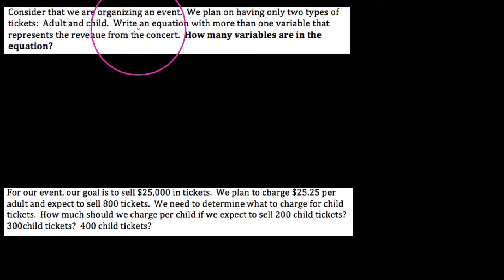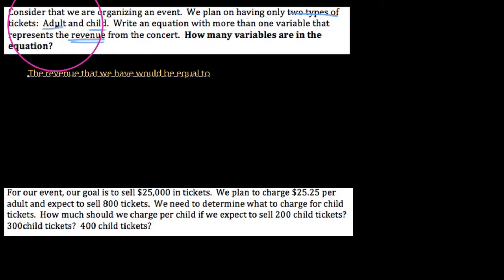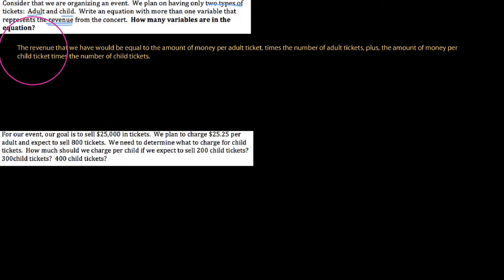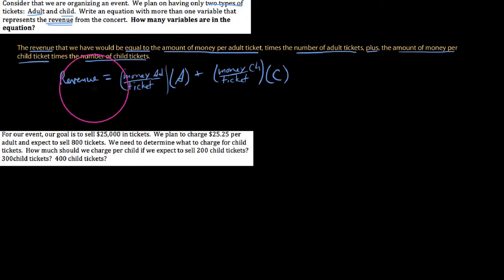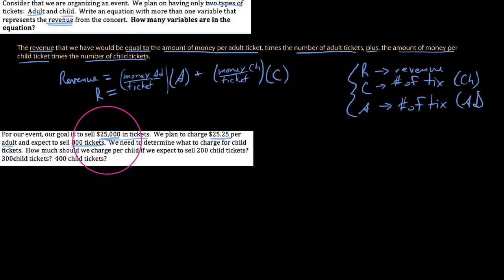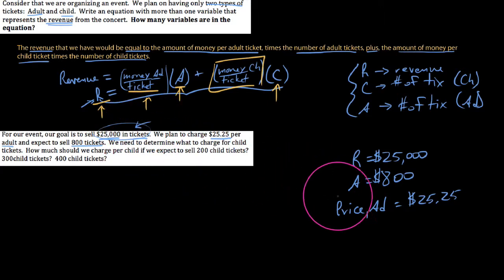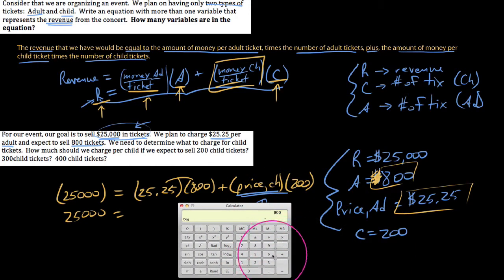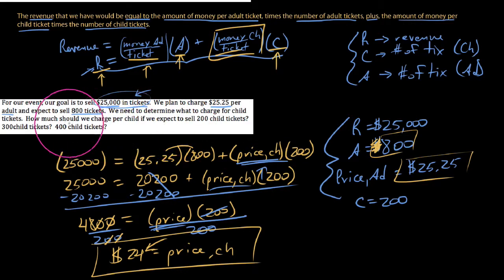HA2 1.4.2 Verbal models with multivariable equations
In this video, I work through creating a verbal model for a mathematical situation.  I then show how to create a multivariable equation from the model.  Lastly, I show how to substitute known values in order to solve for unknown values that remain.